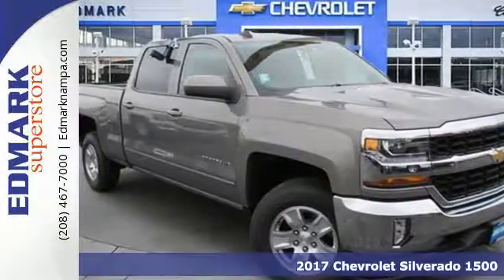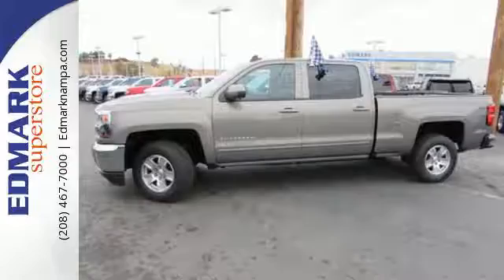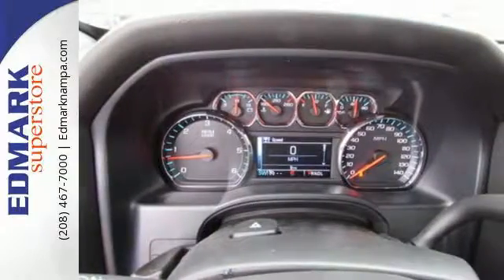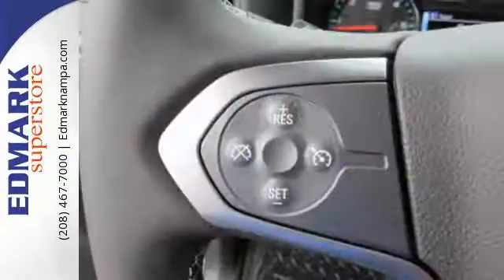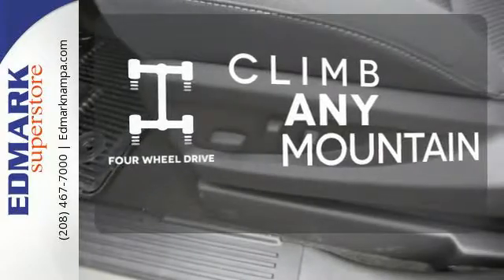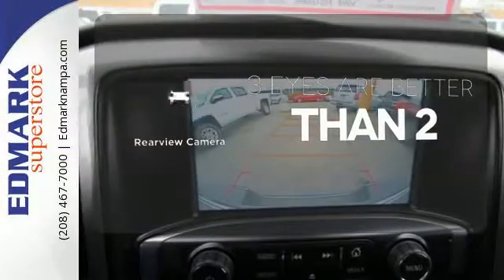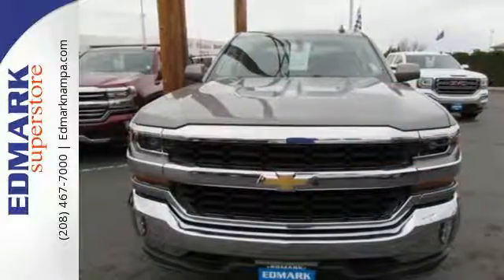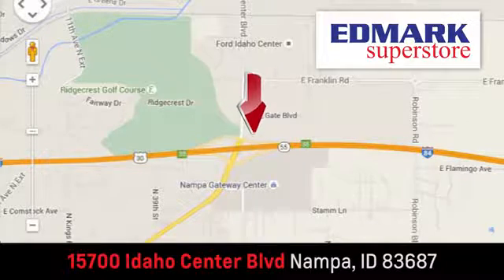2017 Chevrolet Silverado 1500 Boise ID Nampa, ID #170209 - SOLD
Year: 2017
Make: Chevrolet
Model: Silverado 1500
Trim: LT4WD
Engine: 8 Cyl. 5.3L
Transmission: Automatic
Color: Pepperdust Metallic
Interior: Jet Black
Stock #: 170209
VIN: 3GCUKREC8HG184999
T Are you interested in a simply outstanding truck? Then take a look at this hard-working 2017 Chevrolet Silverado 1500. It is nicely equipped with features such as 4WD and 6-Speed Automatic Electronic with Overdrive. This spirited machine can turn the everyday driver into a gearhead as they experience a whole new kind of acceleration and exceptionally potent power.

Address:
15700 Idaho Center Blvd